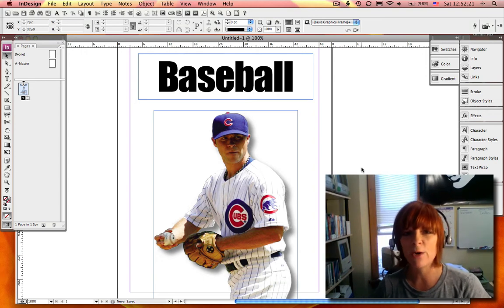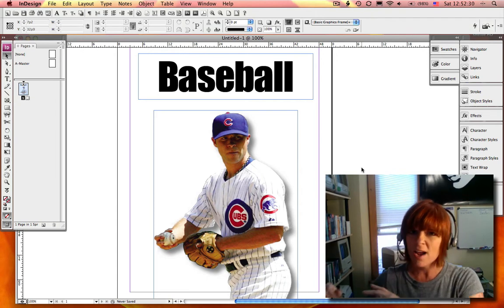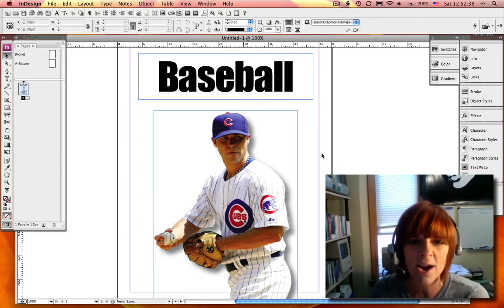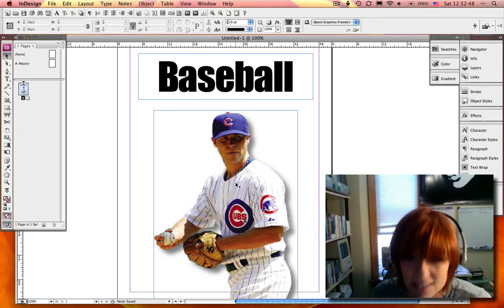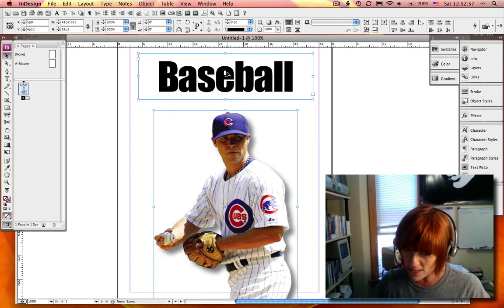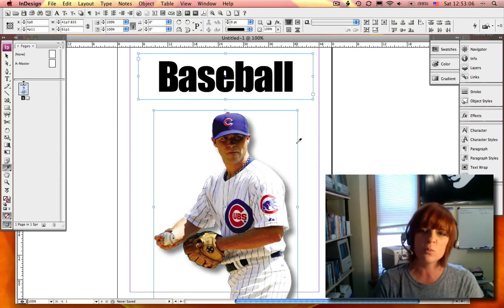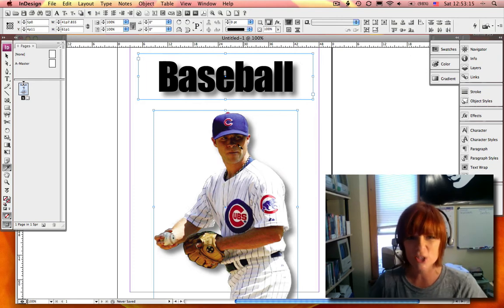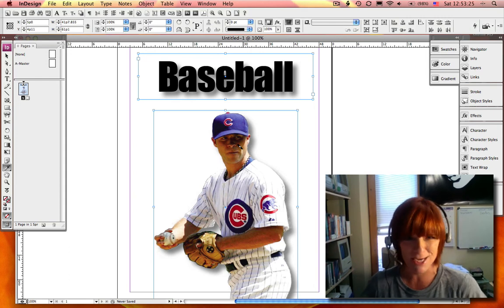Custom Drop Shadows in InDesign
In This Week's Master-in-a-Minute - you will learn how to use the eyedropper tools to apply custom drop shadows from images to text.